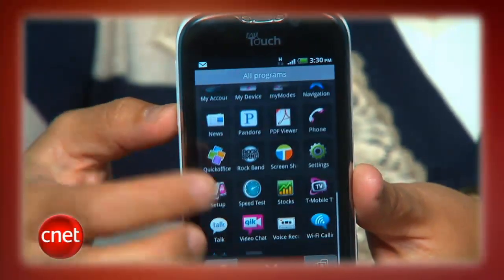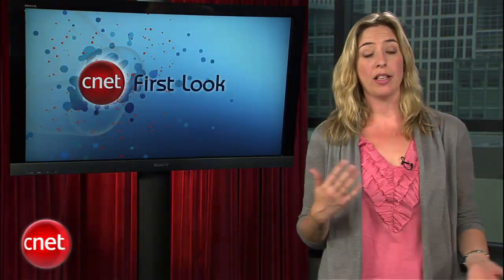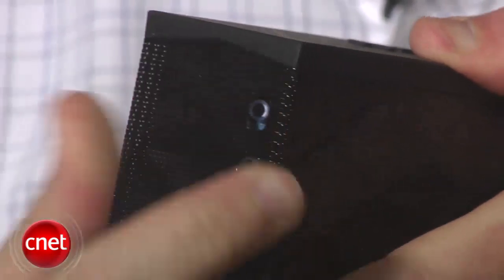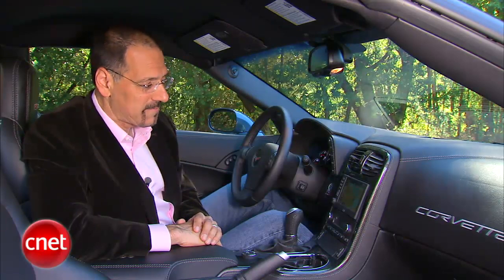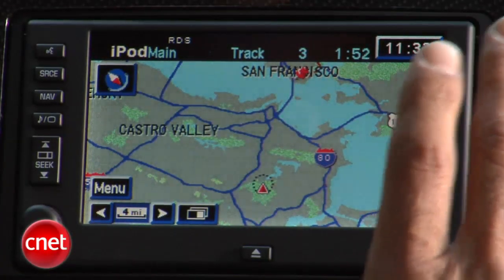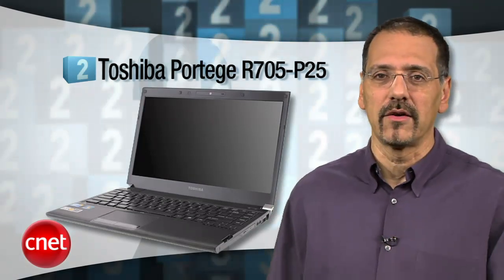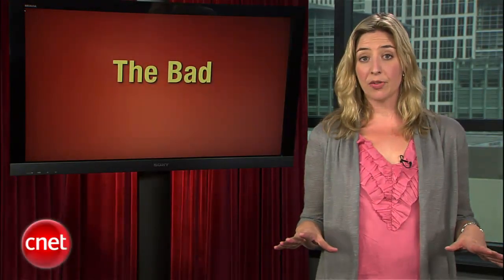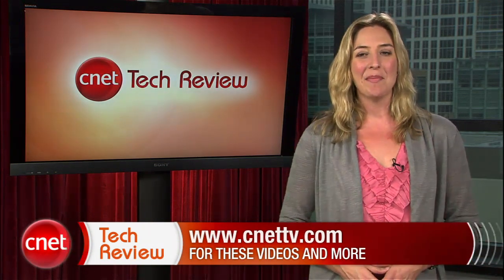CNET Tech Review: I'm in your iPhone, stealing your contacts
This week on the CNET Tech Review: is your iPhone safe from prying eyes? No, it's not. Plus: T-Mobile's MyTouch goes 4G; counting down the Top 5 laptops; and we try out all six Kinect launch titles.